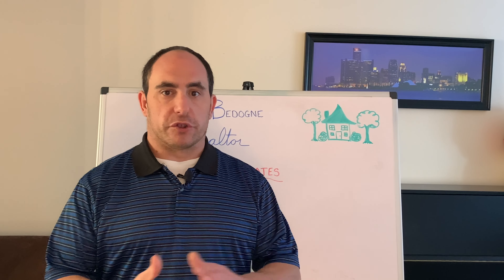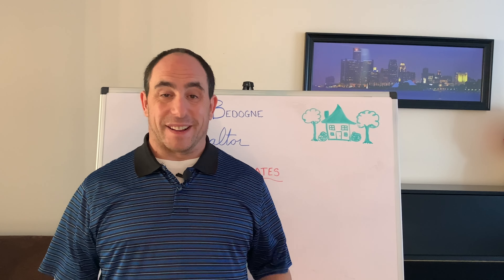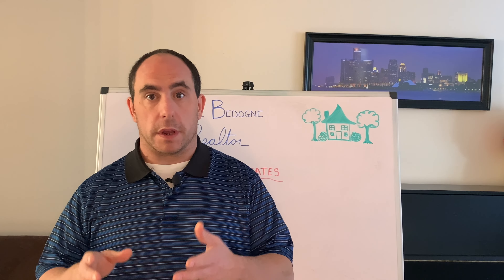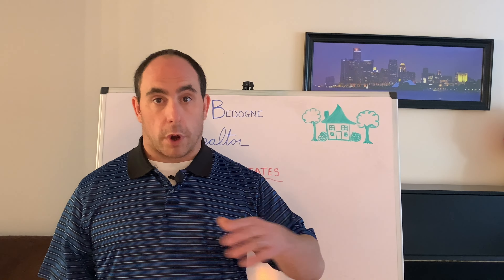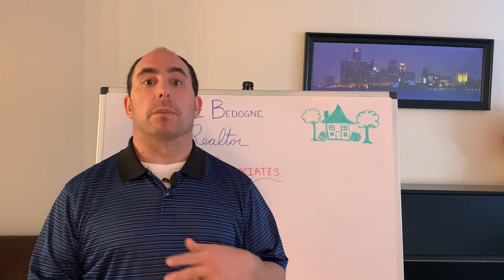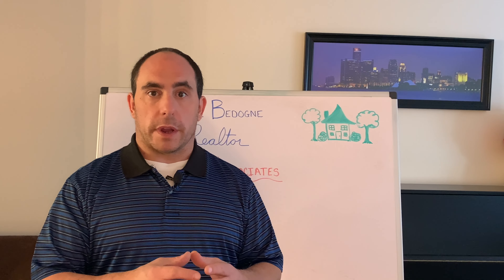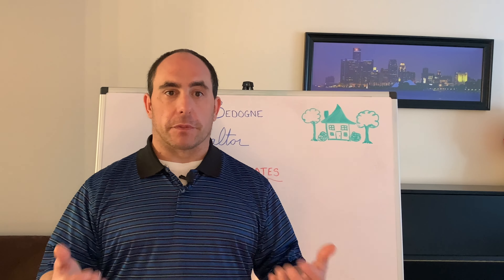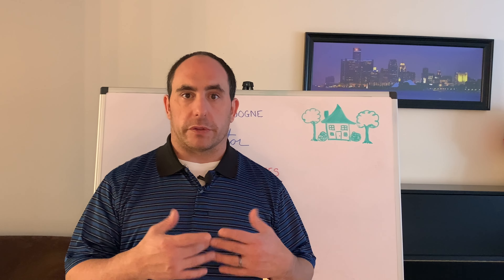Secondary Desirable Attributes When Buying a House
This video will provide some insight of some additional attributes to desire while selecting a home to purchase. You will see that sometimes the commute from your new house to your place of employment may have a major deciding factor in your purchasing decision.

Joe Bedogne - e-PRO
Real Estate Salesperson - Realty Experts LLC